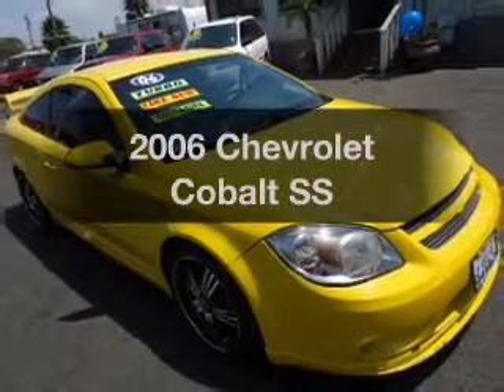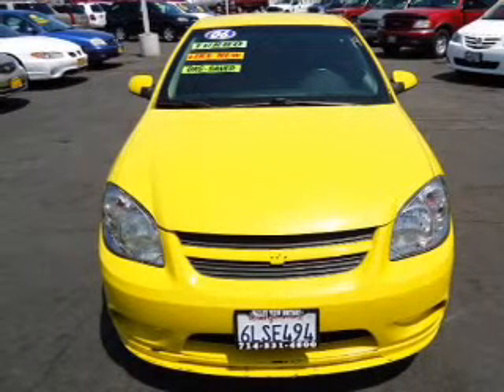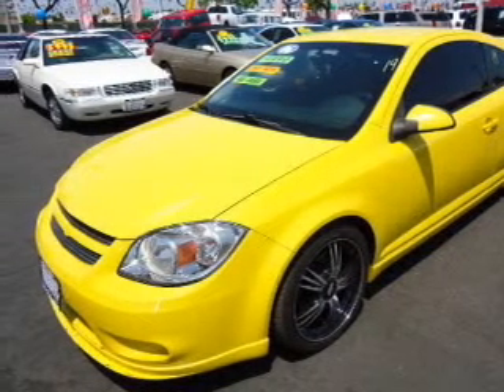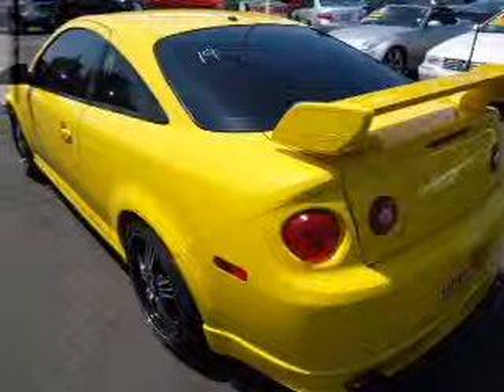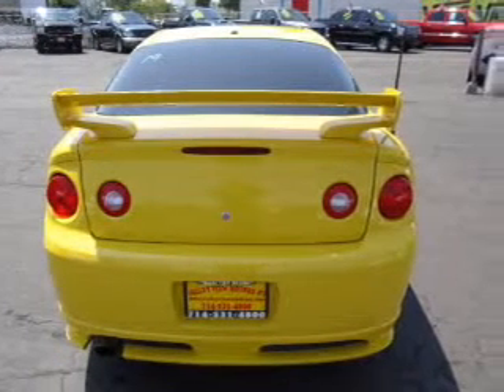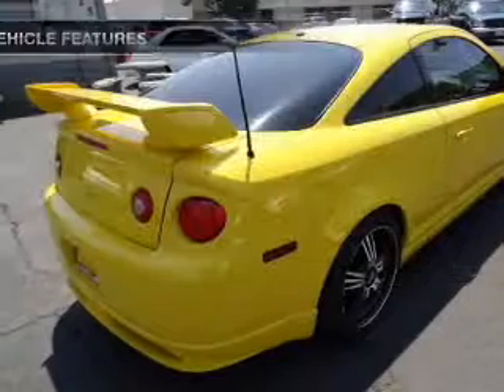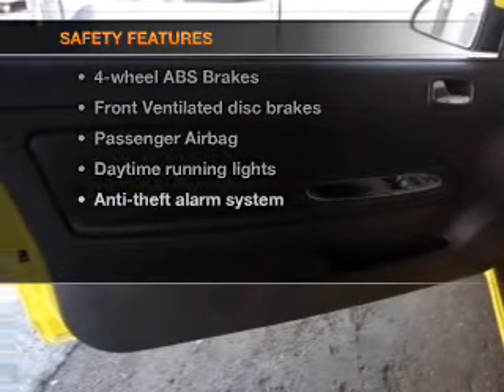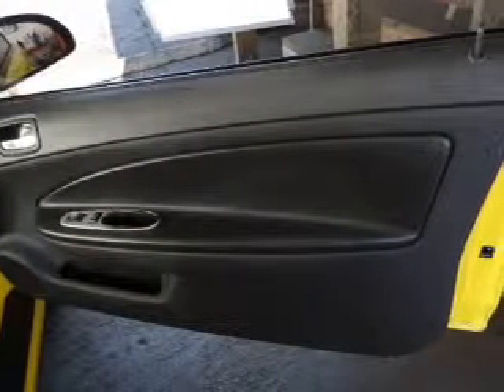2006 Chevrolet Cobalt - Santa Ana CA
Year: 2006
Make: Chevrolet
Model: Cobalt
Trim: SS
Engine: 2.0 liter inline 4 cylinder 16 valve
Transmission: 5-Speed Manual
Color: Yellow
Mileage: 113371
Address:
525 S. Harbor Blvd.